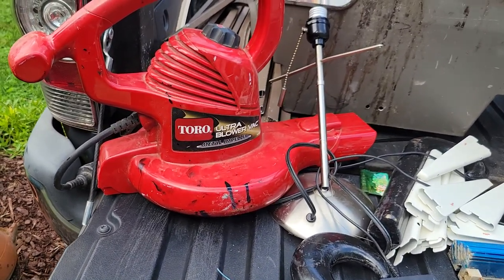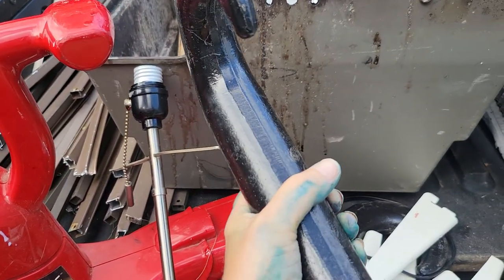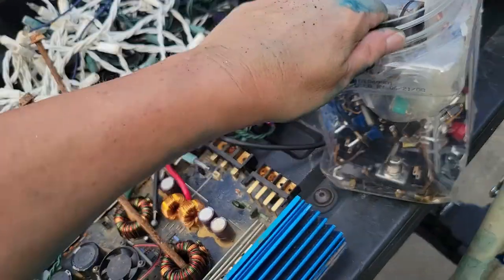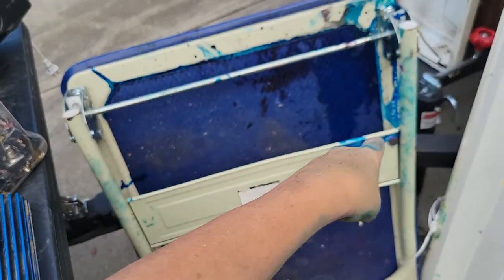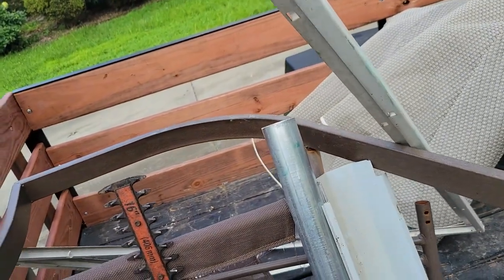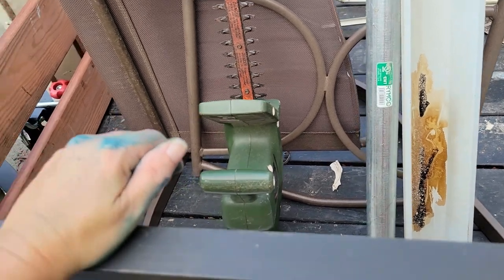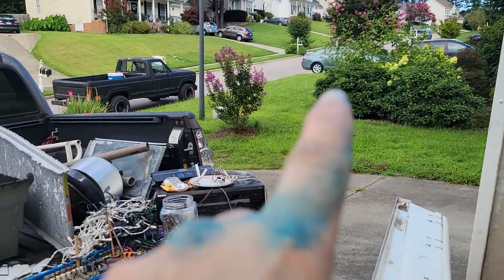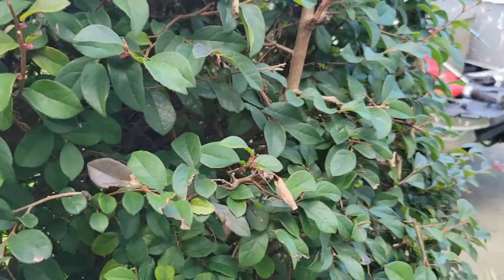This Week's Haul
Dumpster Goodies and Printer juice